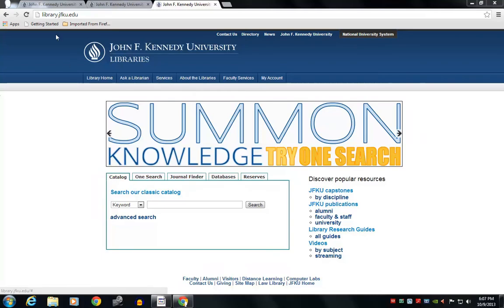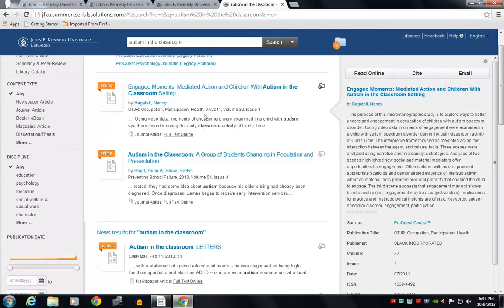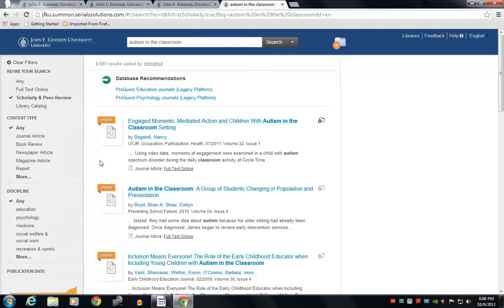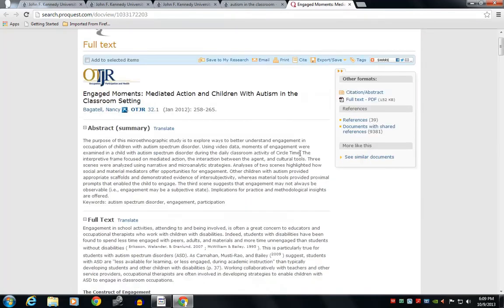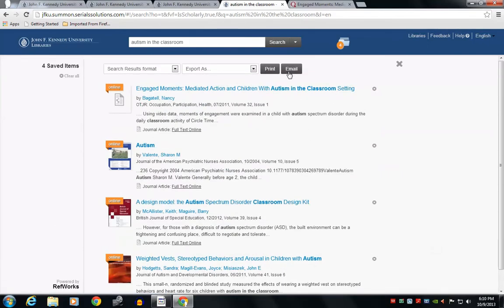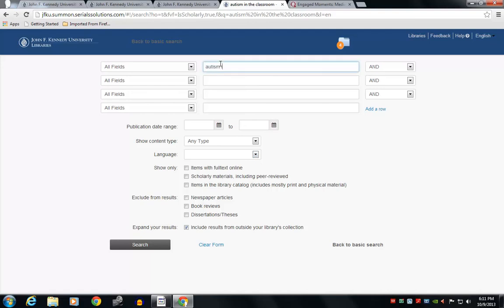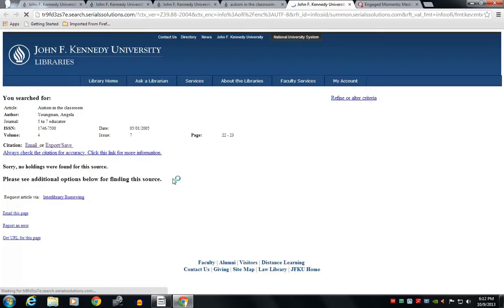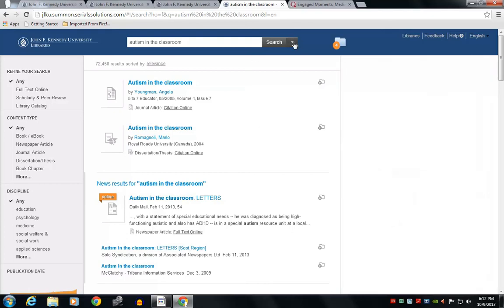One Search Demo